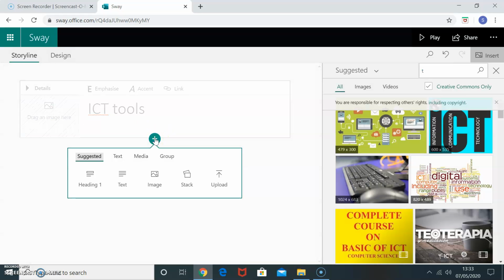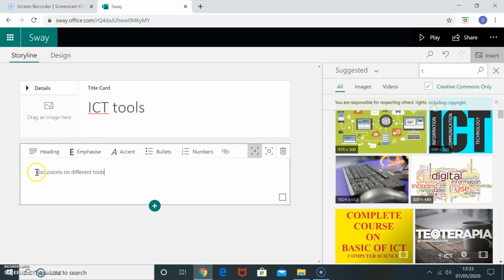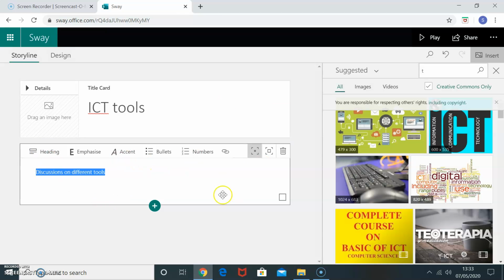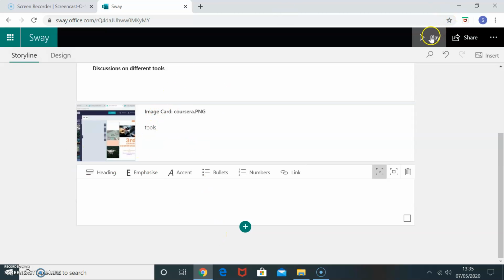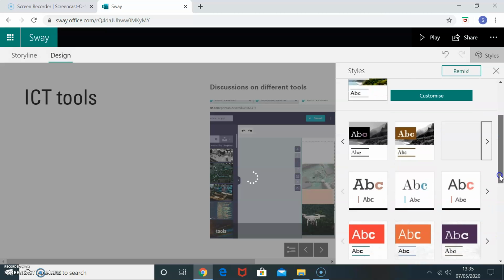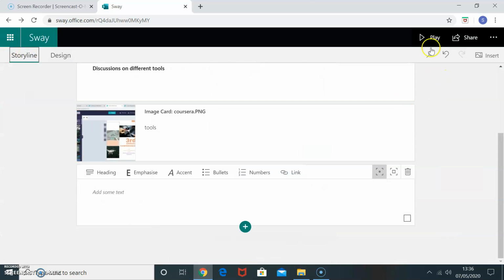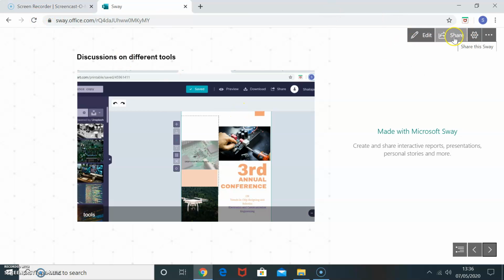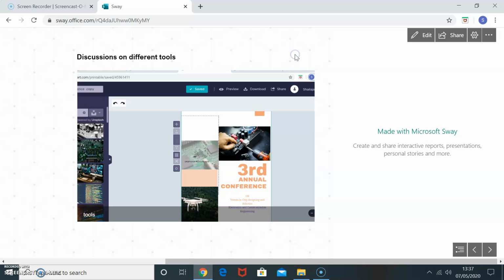recorded webinar on ict tools